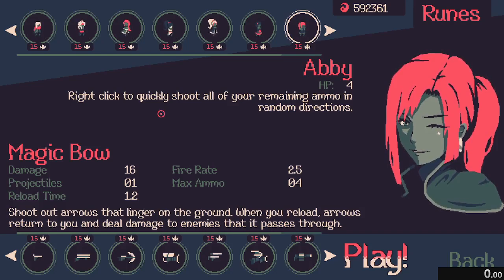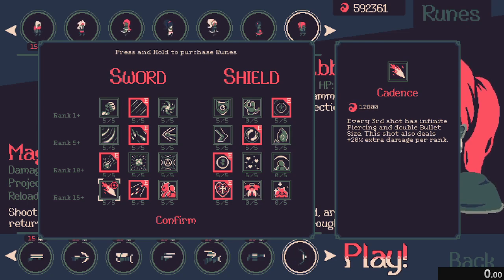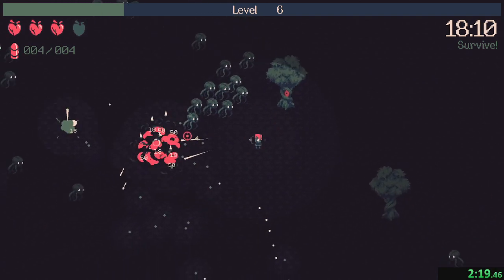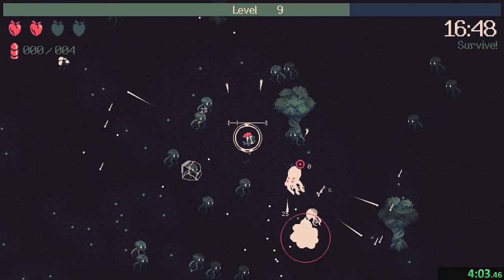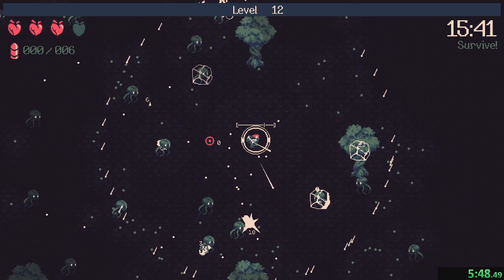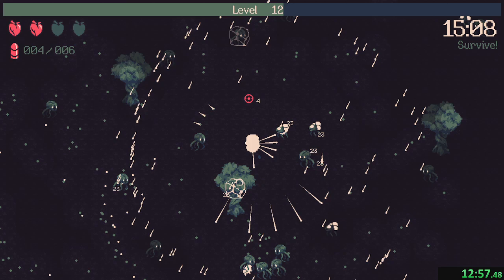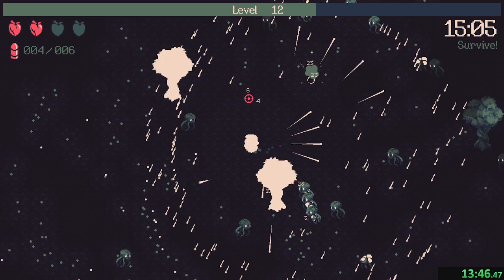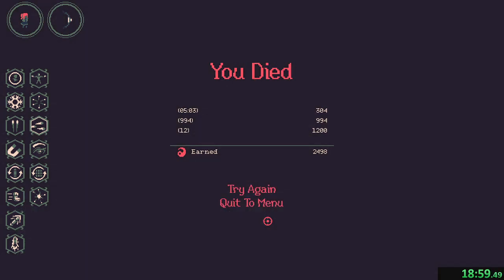Making the Game go from 60 fps to 1/6th fps with the NEW WEAPON (20 Minutes Till Dawn Darkness 15)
Hey, uhh, that was interesting... also don't use the QR code in the thumbnail, you will regret it.